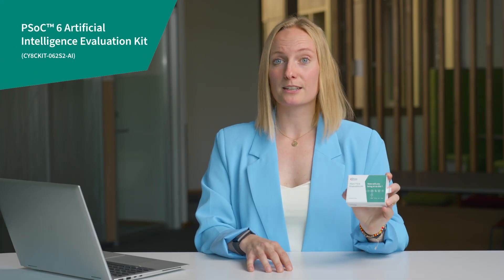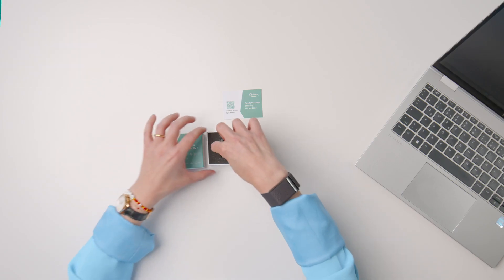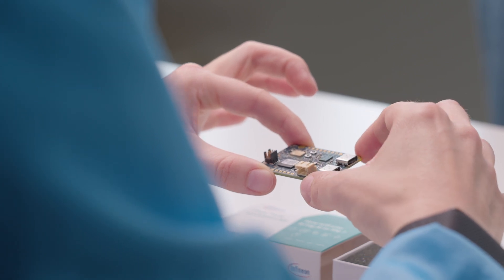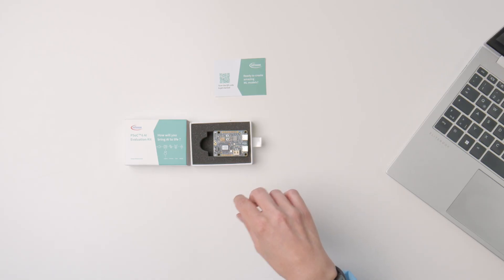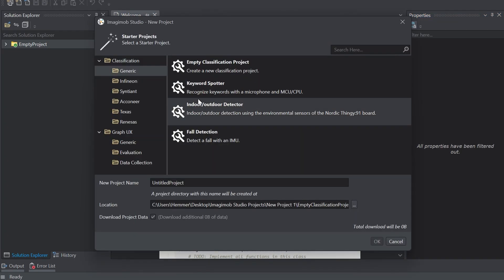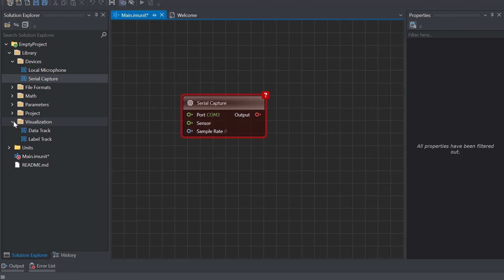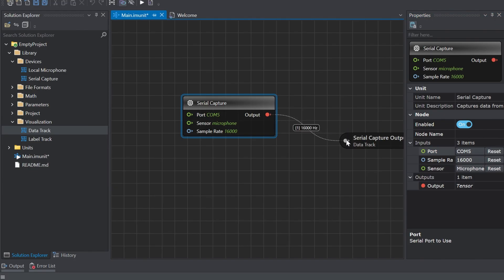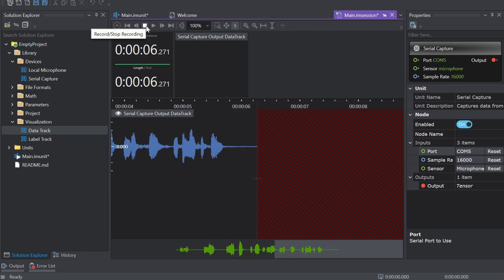Inside Infineon's Game-Changing PSoC 6 AI Development Kit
Start your AI project with Infineon's PSoC™ 6 AI Kit, it's the perfect platform to develop and prototype edge AI applications. Find out more about this kit and explore the possibilities and potential that this stand-out platform provides.

Explore More with DesignSpark

💡 Keep Innovating!
For tips, tutorials, and inspiration, make sure to follow us on all our platforms and never miss an update from DesignSpark!